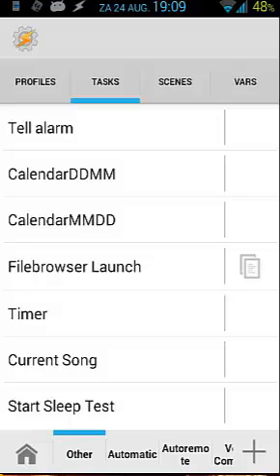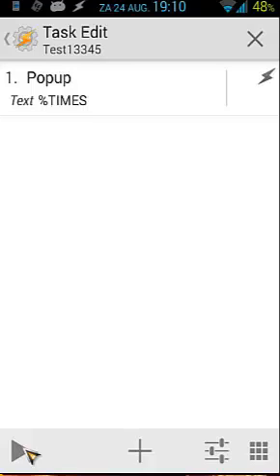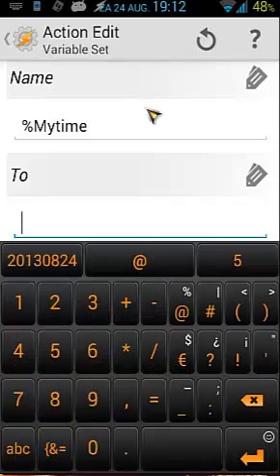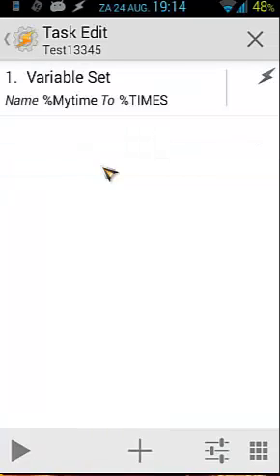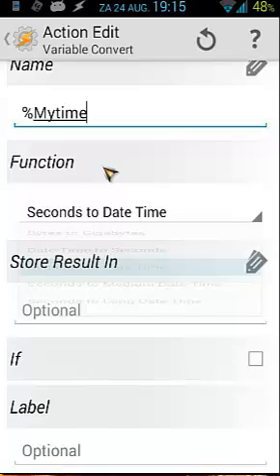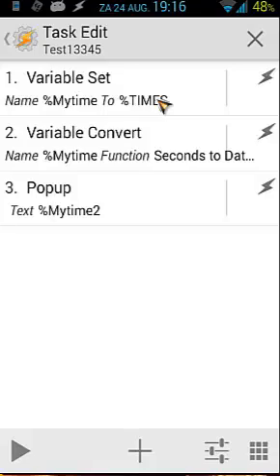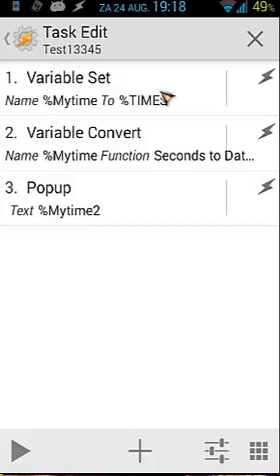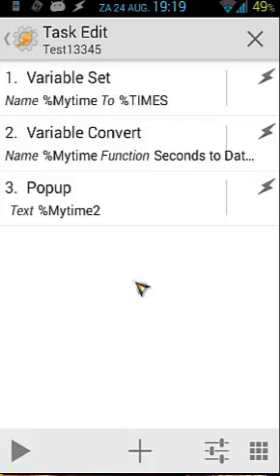Tasker tutorial: how to work with %TIMES variable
A little explanation of the variable TIMES, It can also replace %DATE + %TIME...

%TIMES = current time (date + time) in seconds
I'm also showing that you can convert variables...
So here I'm using %TIMES... And I'm proving you that it give the time now in seconds (by converting it...)